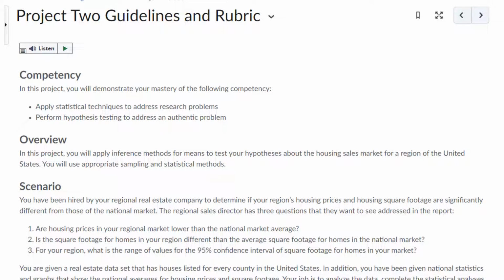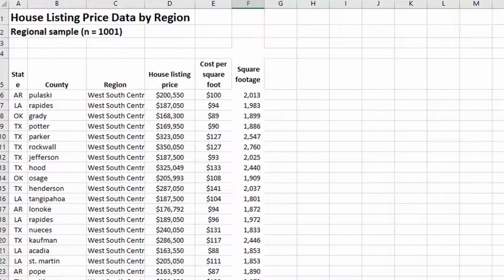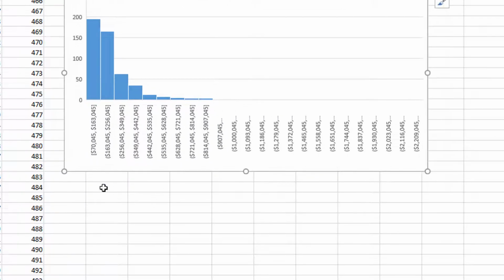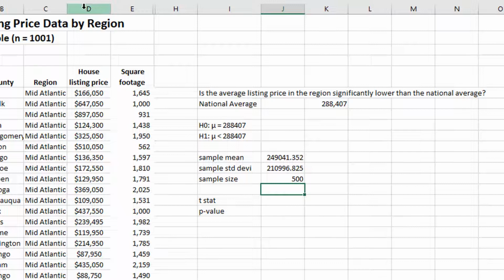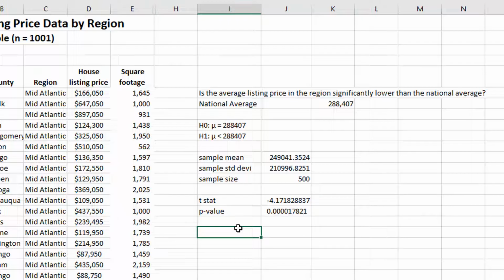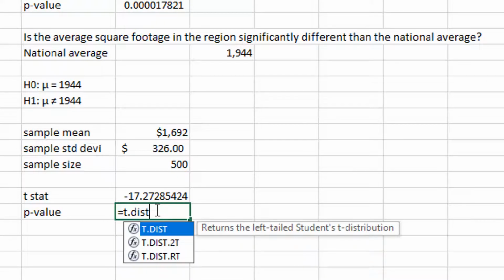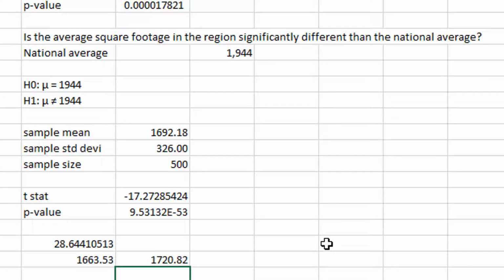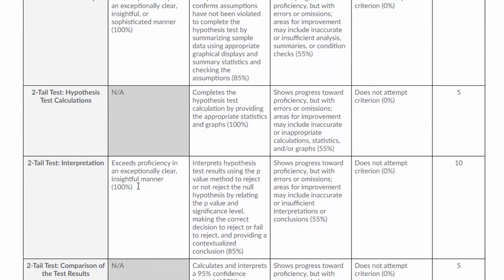MAT240 - Project 2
In this video I'll go through the requirements of Project 2 (Module 7). We'll talk through the research questions,  go through excel functions to produce the histogram and do the hypothesis test.